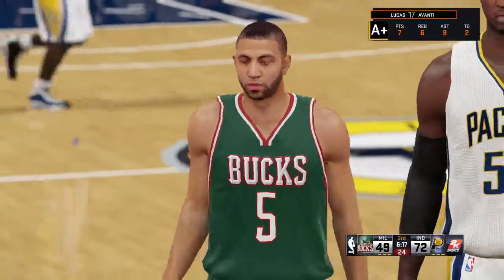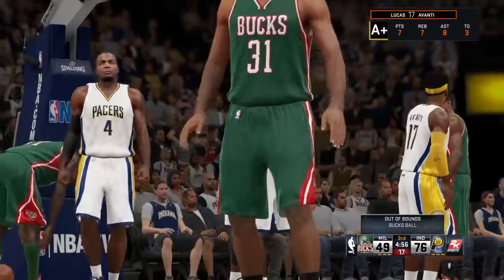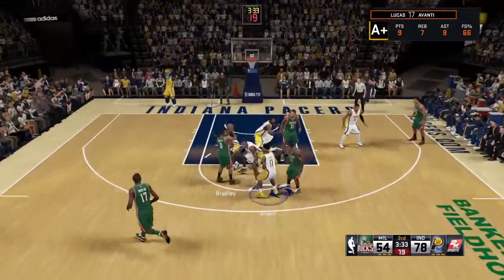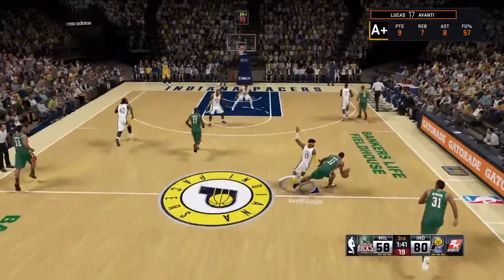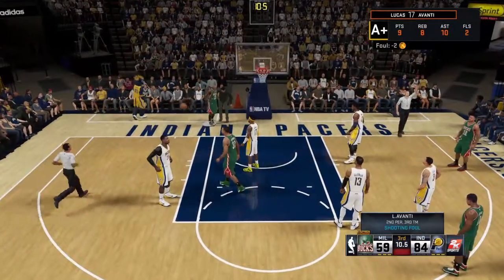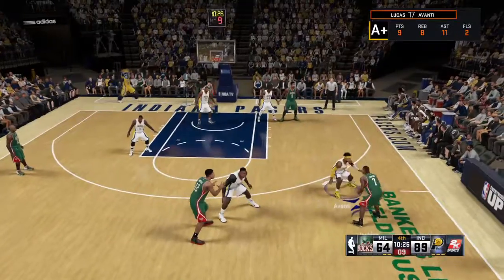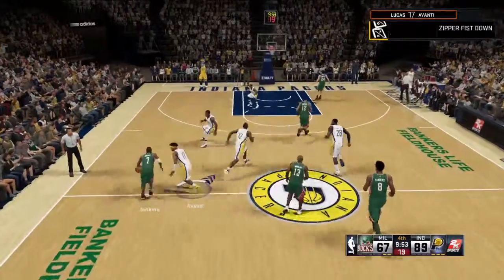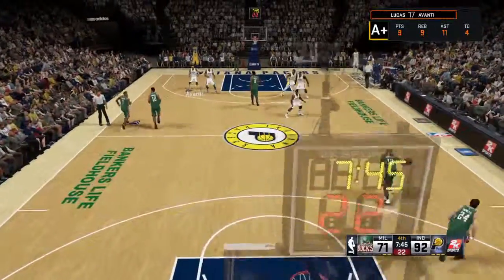NBA 2K15_20150303164812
NBA 2K15